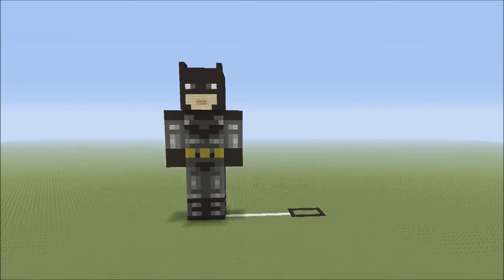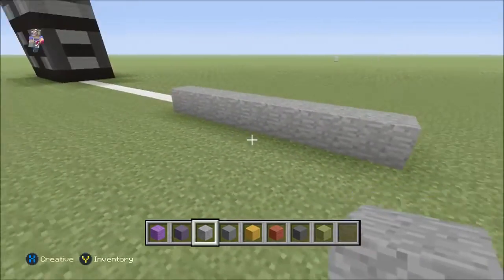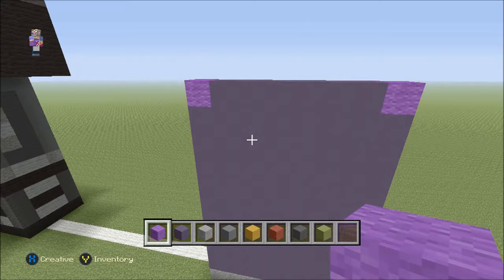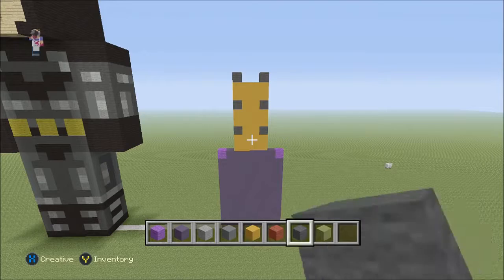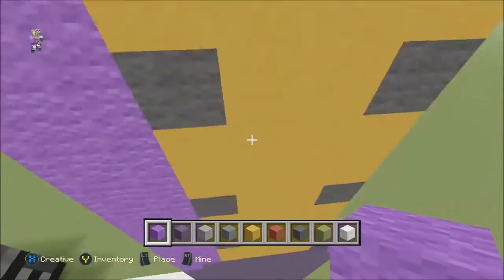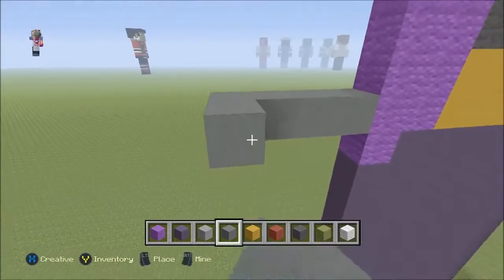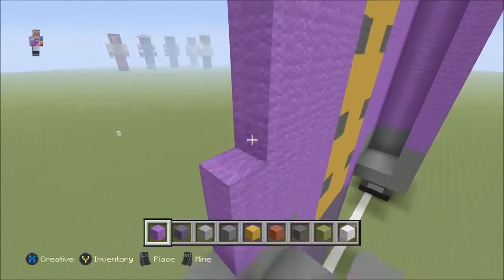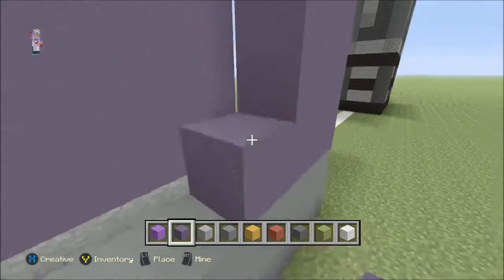Joker Statue Tutorial For minecaft